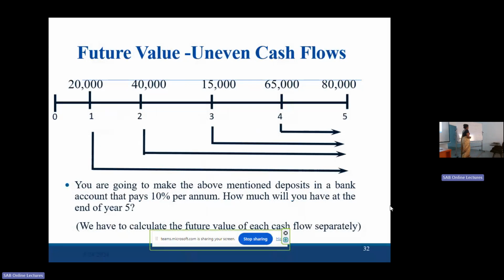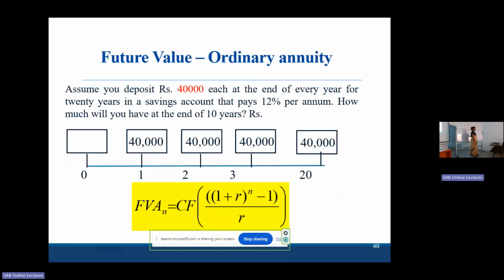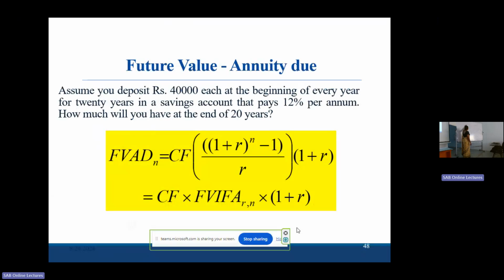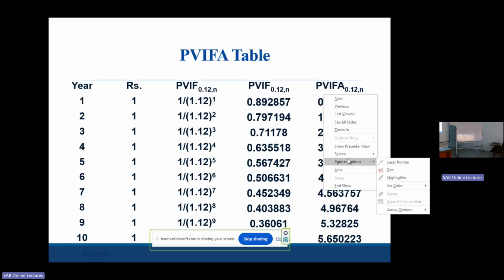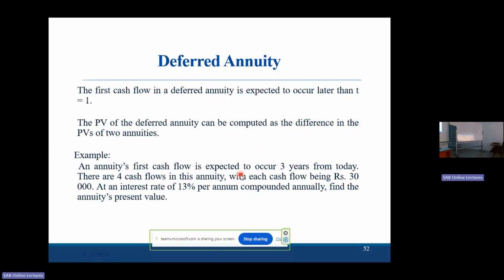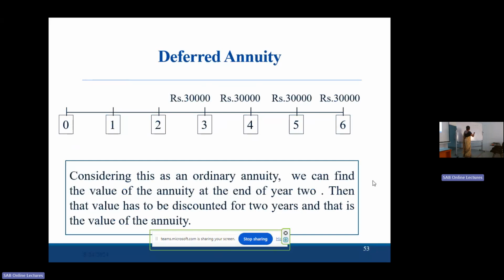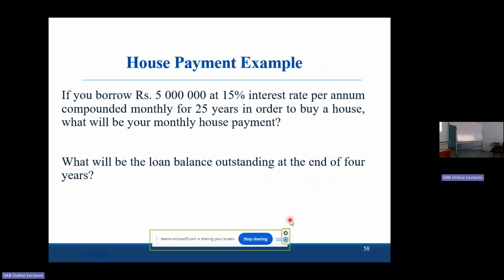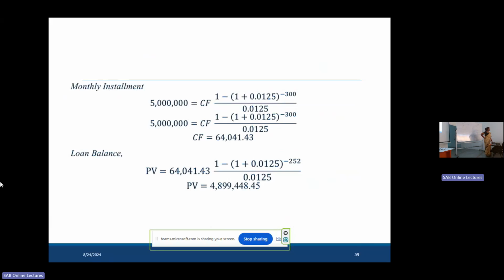BSAA 21053 Business Finance - 18A EXP - 2024.08.24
411 Colombo - Galle Main Rd, Colombo 00400
Tel - 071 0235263 (WhatsApp/ Voice)